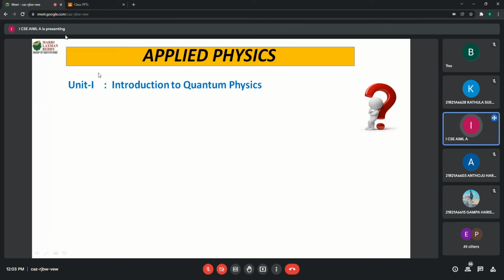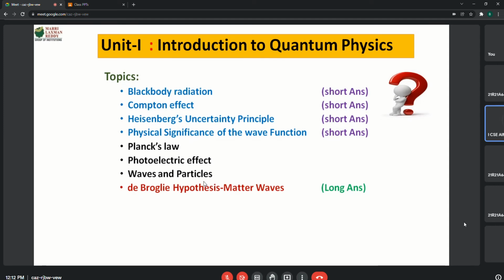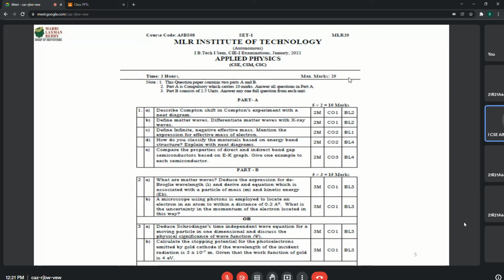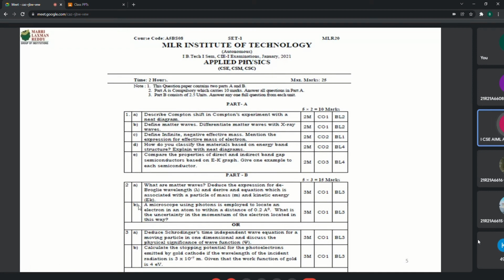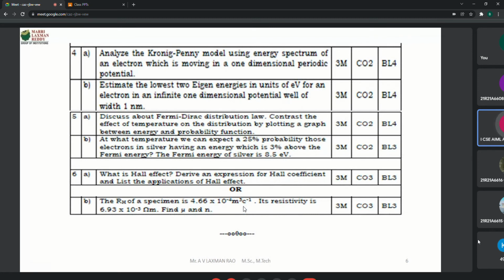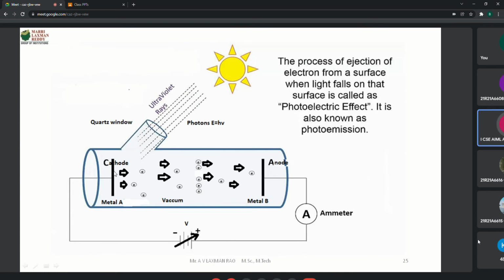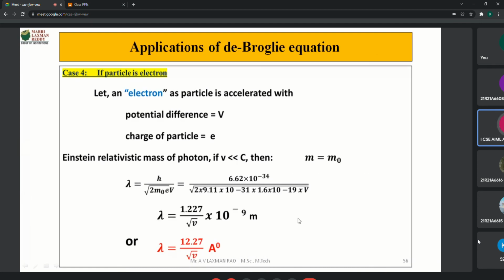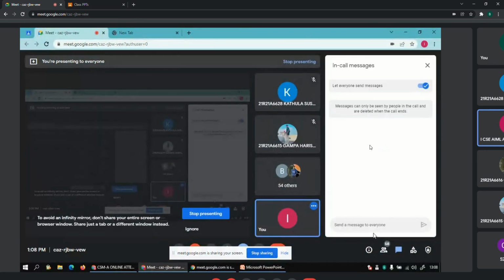AP Unit-1 Imp. Questions & Paper Pattern (MID)